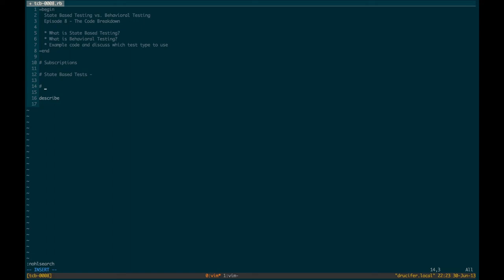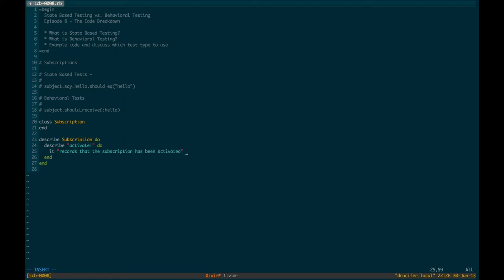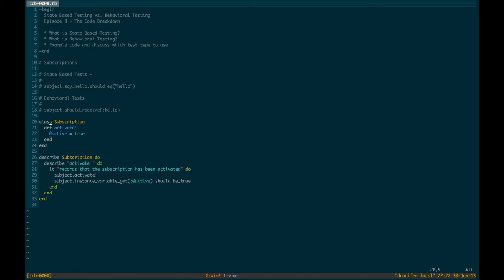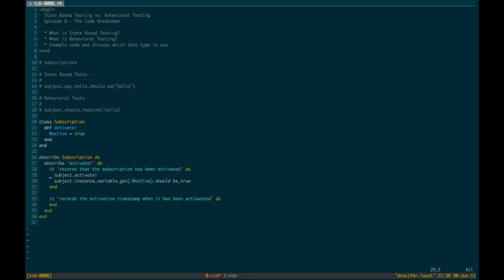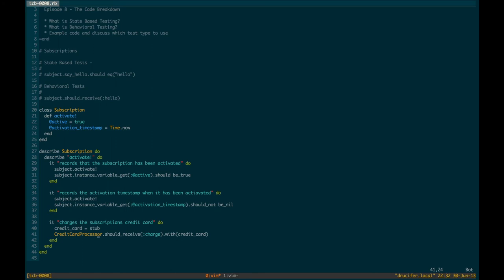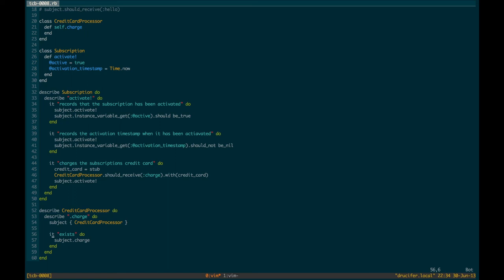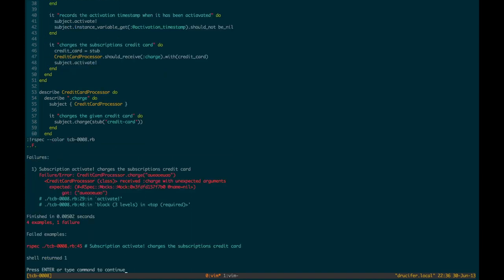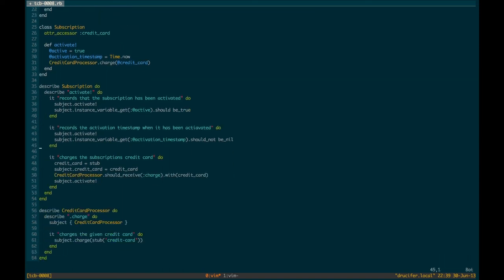The Code Breakdown: Episode 0008 - State Based tests vs Behavioral Tests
In this episode Brian and Drew cover the concept of State Based Tests and the concept of Behavioral Tests. They discuss the differences between the two types of tests as well as some patterns to classify tests within these concepts. They do so by driving out a small example with TDD.